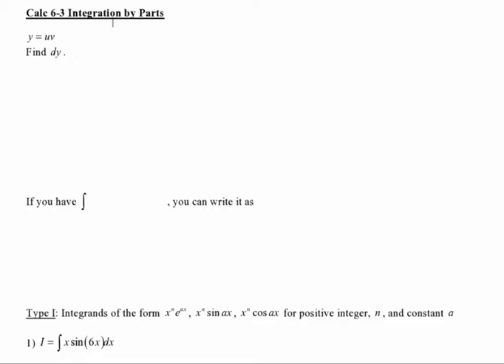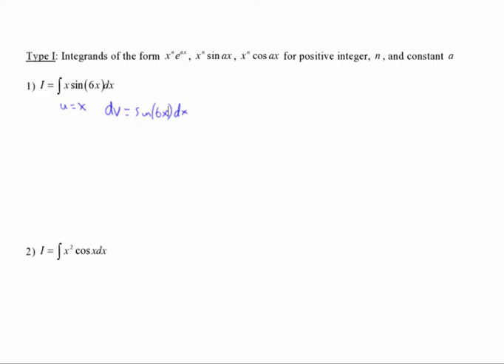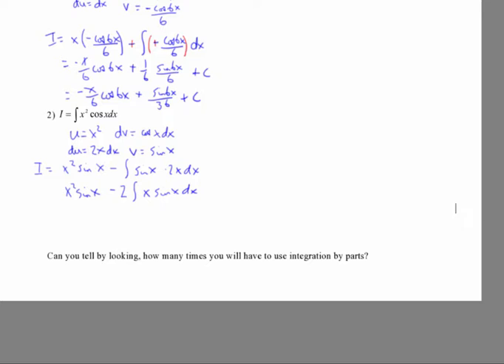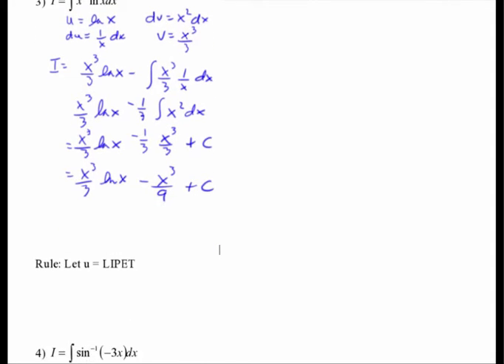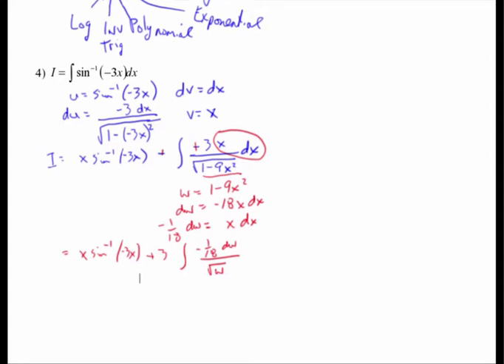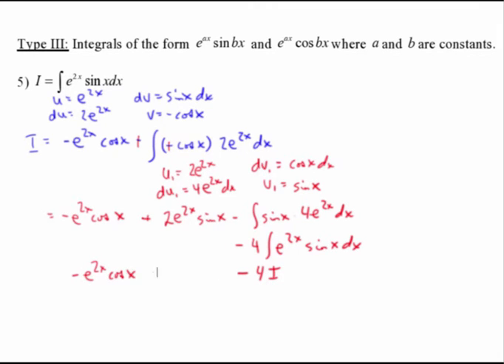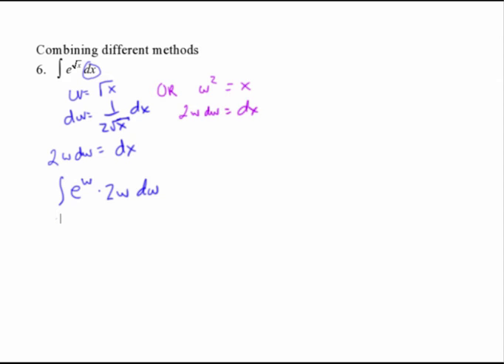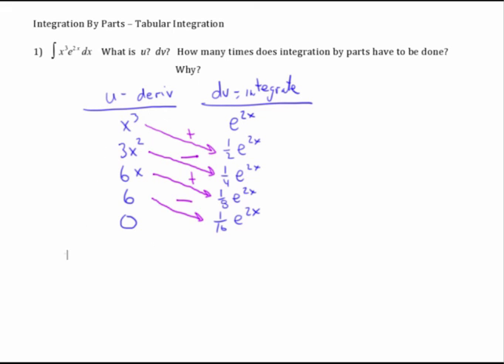Calc 6-3: Integration By Parts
Integration by parts - This goes over the method of Integration by Parts
- x^n *trig(sine or cosine)  or exponential
- x^n * log/inv trig and
- e^ax * trig (sine or cosine).
plus an example tabular integration.